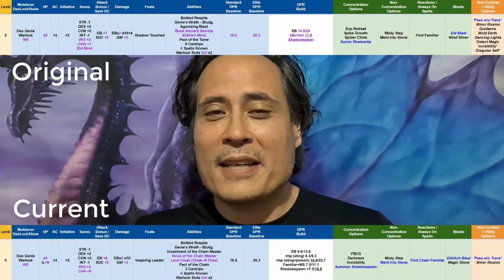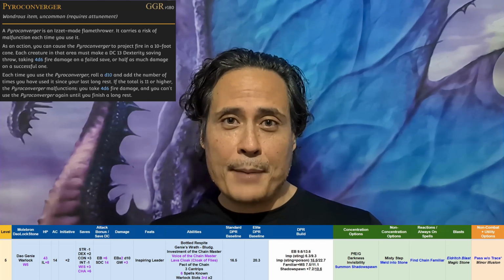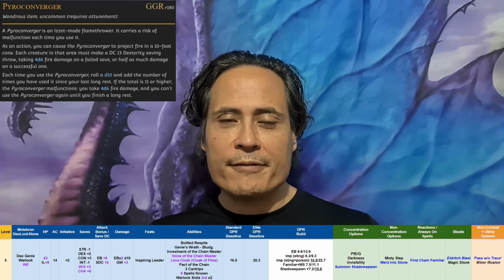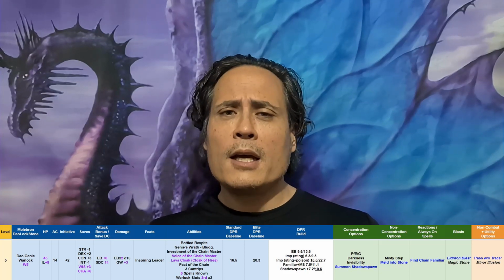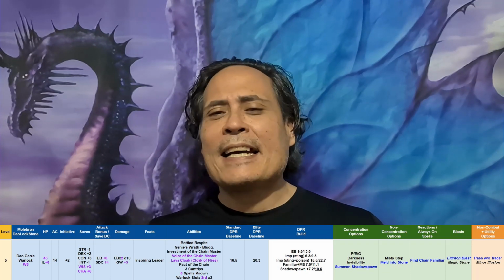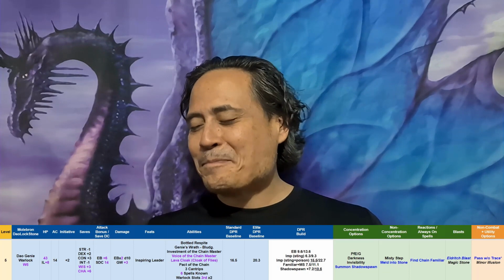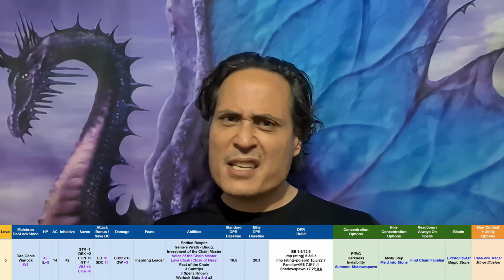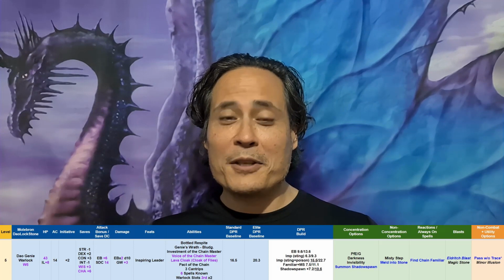Tactical Analysis - Level 5 Molebron DaoLockStone - D&D 5e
It’s been 14x sessions so far for the Molebron DaoLockStone build, and we just made 5th Level! How’s it performing? Has the low AC been an issue? Why did I deviate from the original build? Did I seriously drop Agonizing Blast and add Cloak of Flies?!?! Let’s break this down!